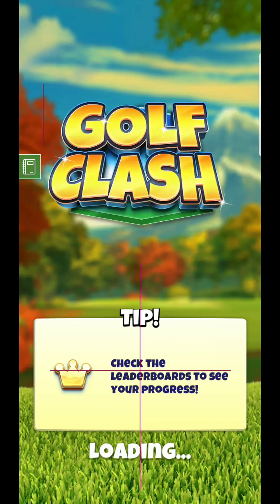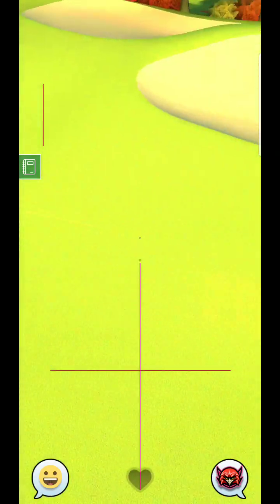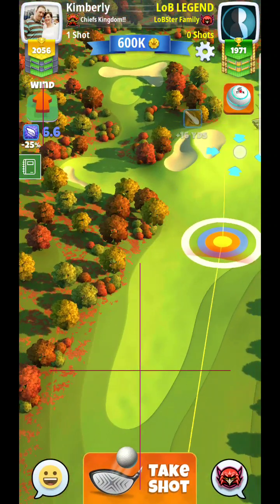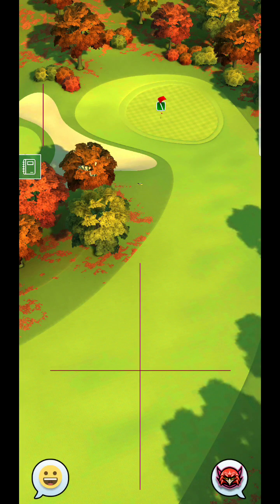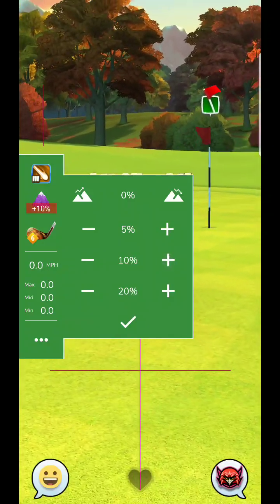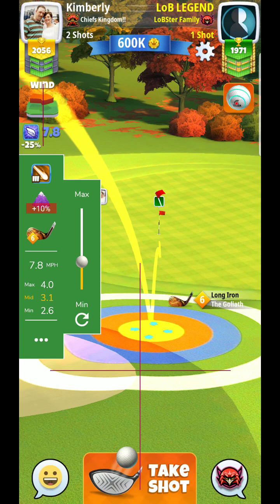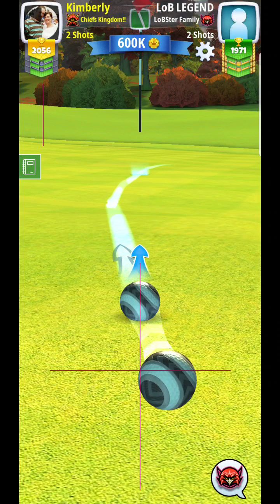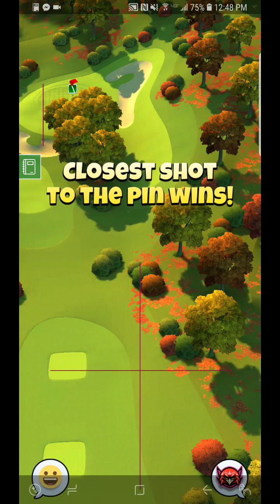Golf Clash Eagle Peak Hole 1 Par 4 2nd Tee Strategy and tips